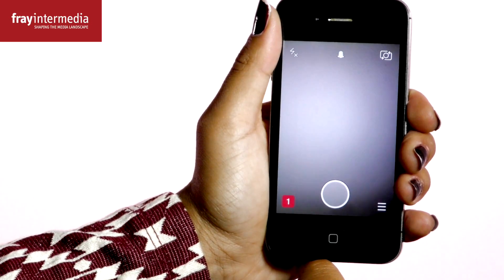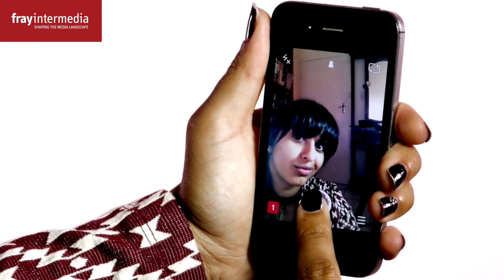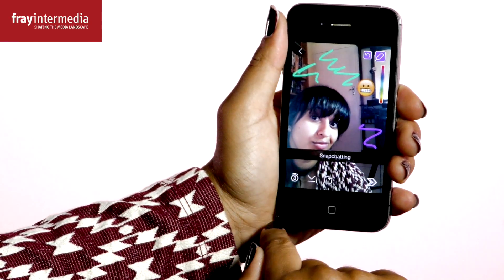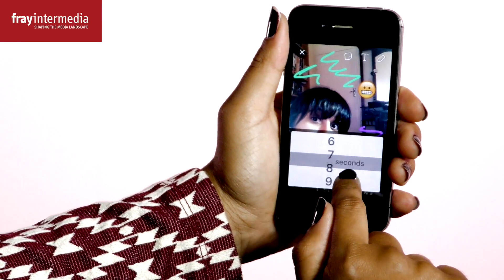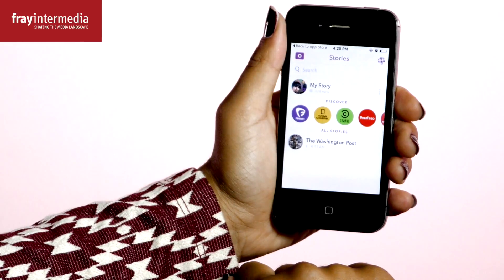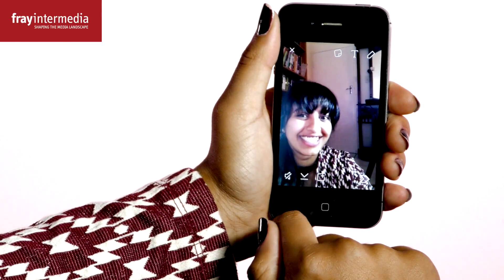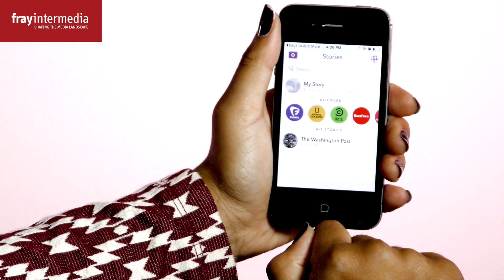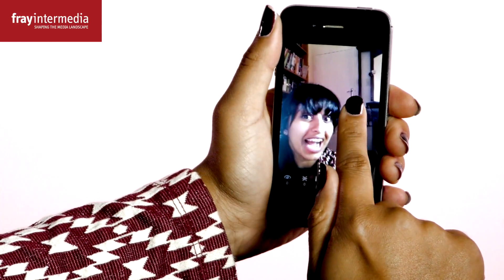How To Create Snapchat Stories || Social Media for Journalists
Snapchat is a perplexing platform that almost seems designed to be hard to navigate. However with some practice Snapchat can be a versatile and engaging platform for journalists to reach new audiences.

In this video the frayintemedia team teaches you how to use Snapchat to create Stories, powerful collections of video and images, to reach new audiences.